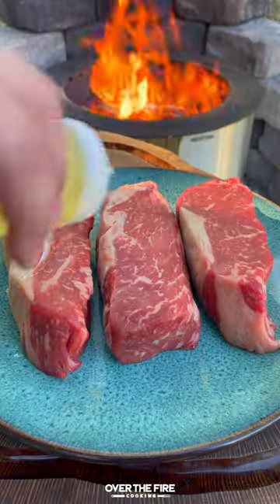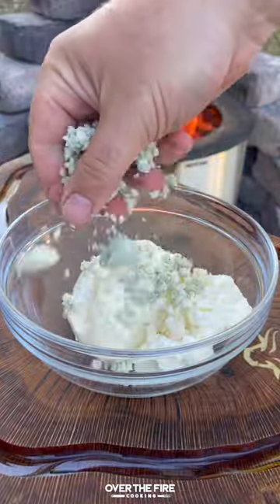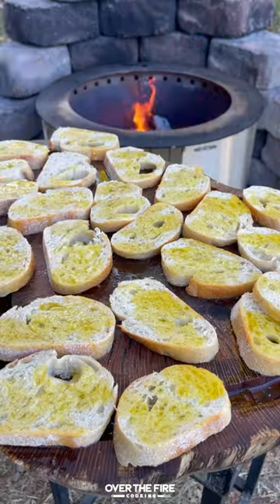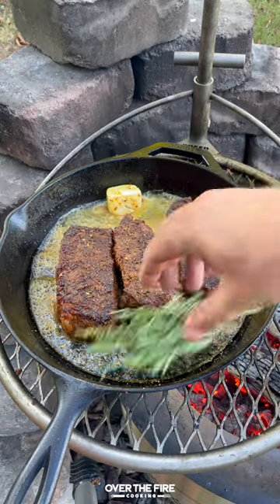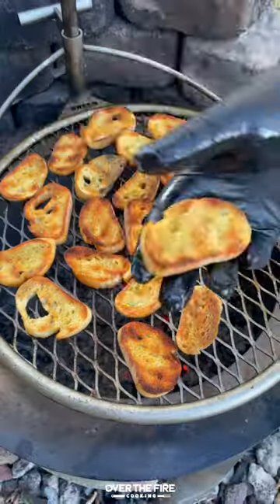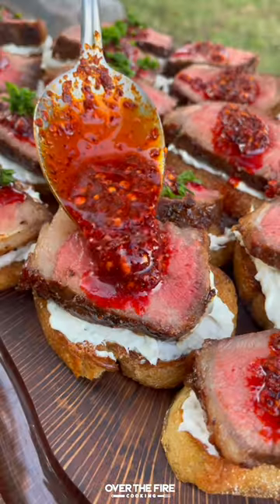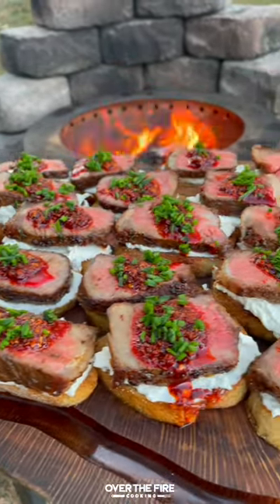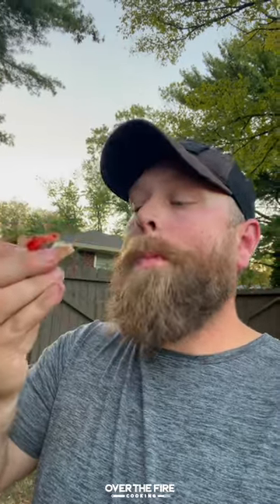Grilled Steak Crostini Recipe | Over The Fire Cooking by Derek Wolf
Grilled Steak Crostini is an epic appetizer for anytime 🥩🥖🧀🔥

Butter basted NY Strips that are added to some toasted & sliced baguettes are just what you need sometimes. Pair all of that up with some Whipped Blue Cheese, chili oil and chopped chives and you have an epic appetizer or the perfect tailgating meal. So freakin delicious! 👍 🍻